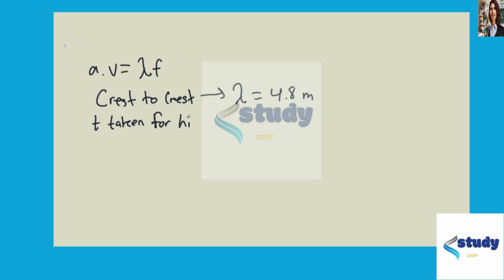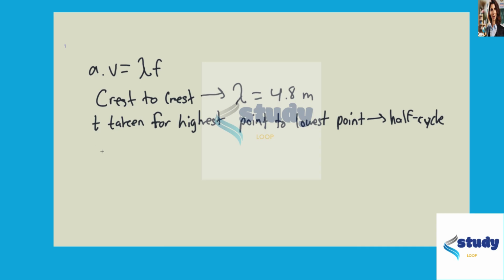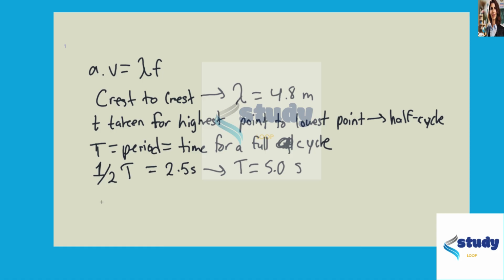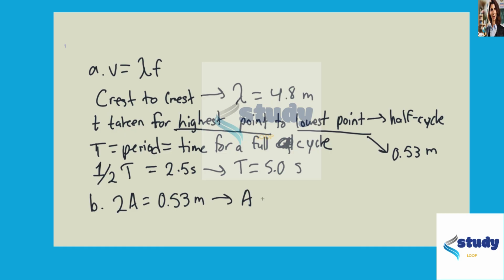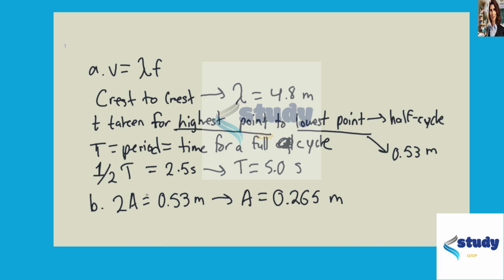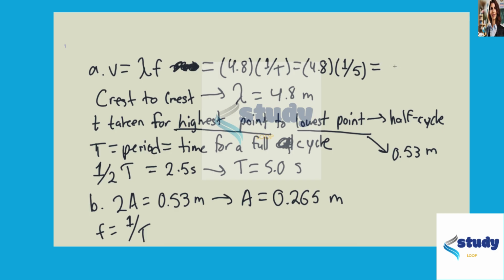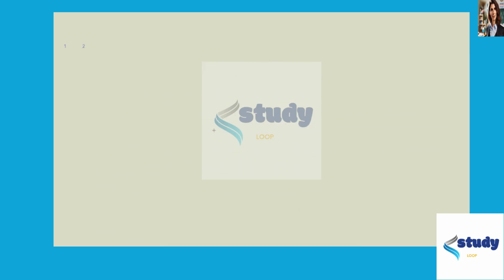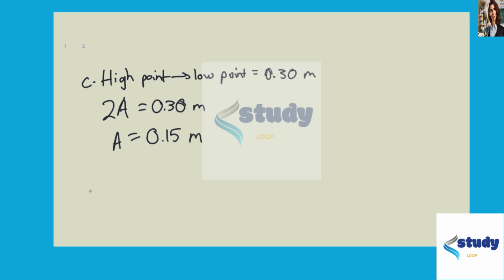A fisherman notices that his boat is moving up and down periodically, owing to waves on the surface